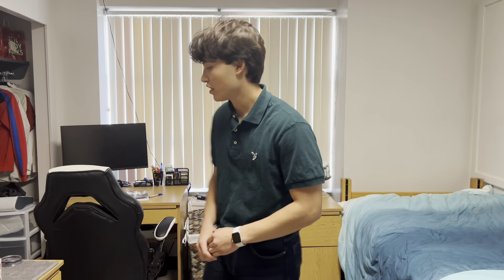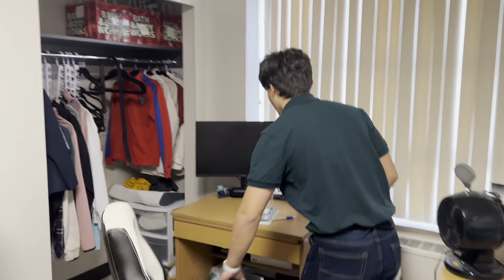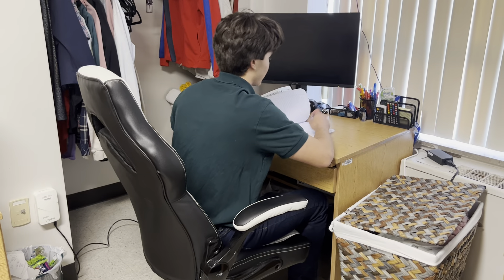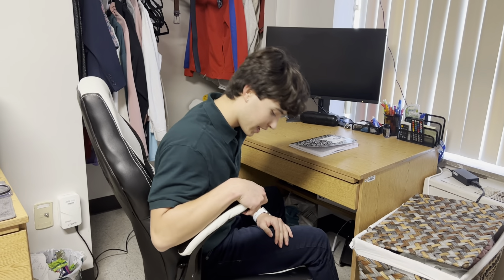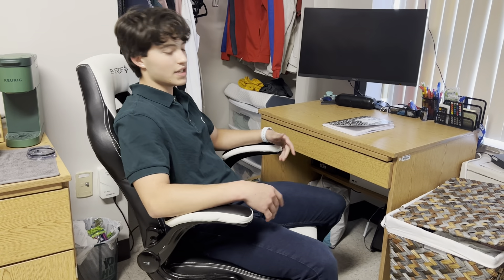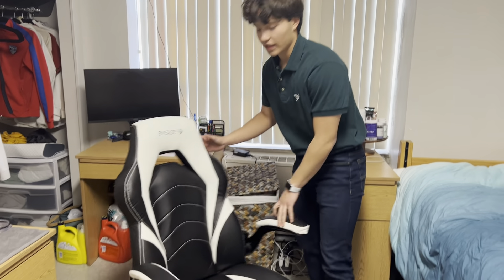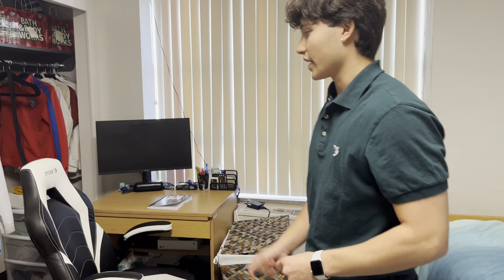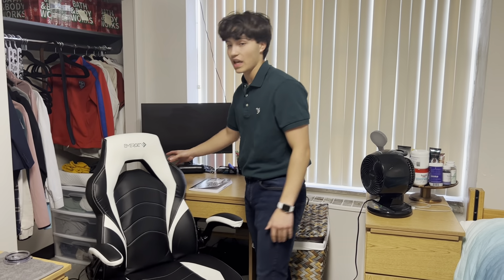Rasmussen, JaeDee UNK ID S2023 Sales Competition Round 1